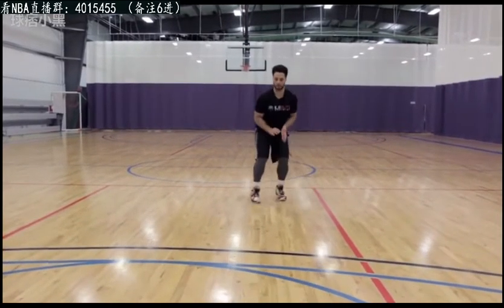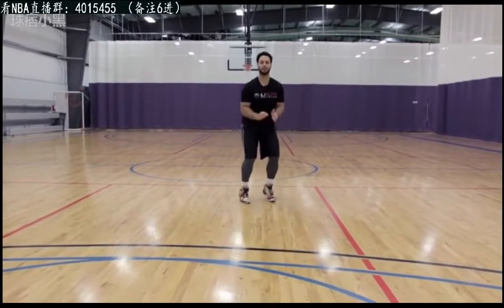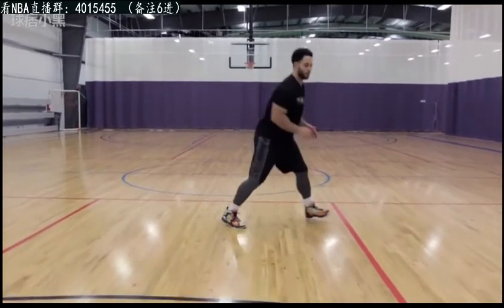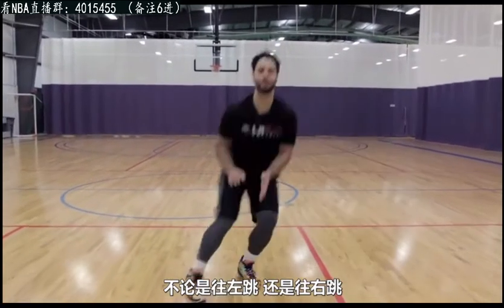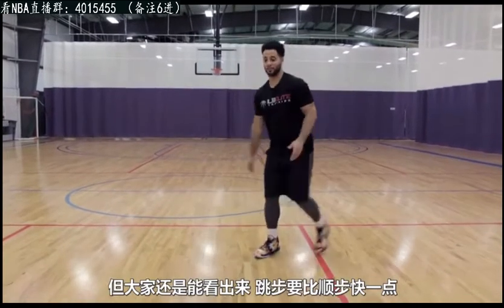【篮球教学】跳步接球投篮！给你闪电般的快速出手！【世界杯投注】